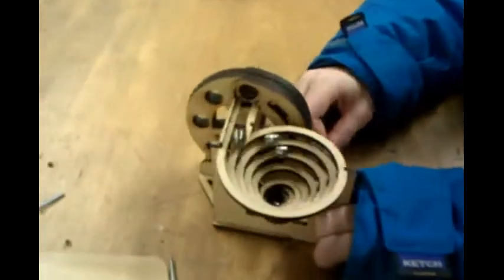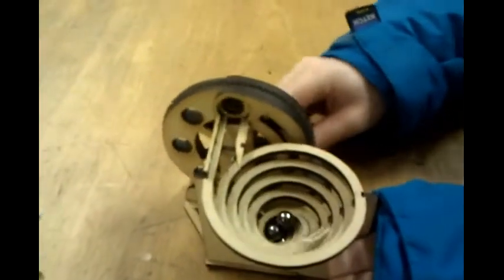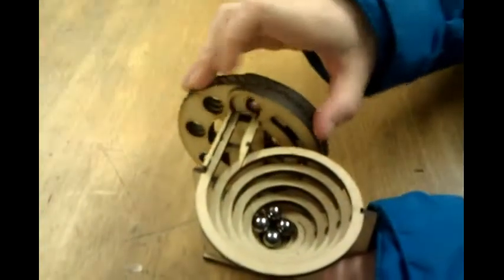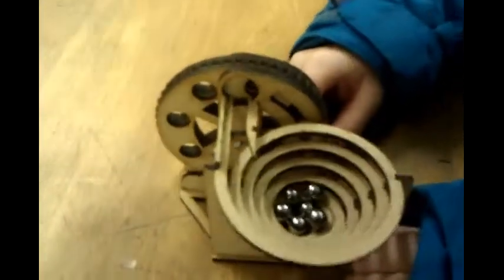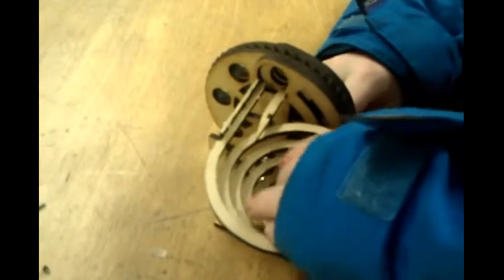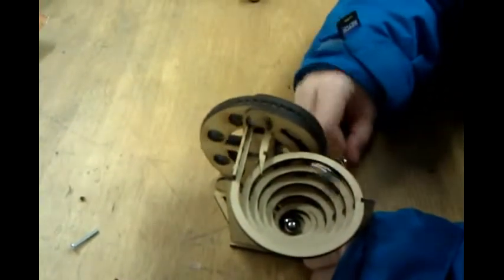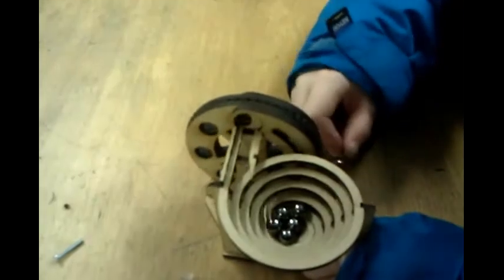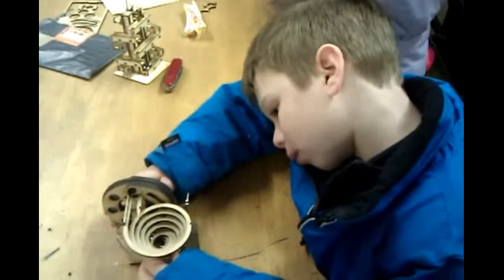magic marble machine